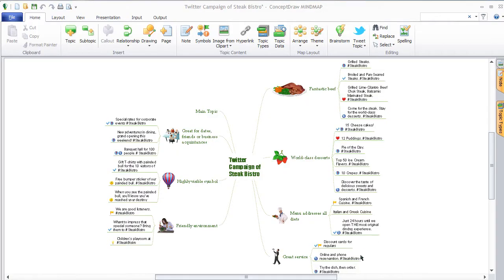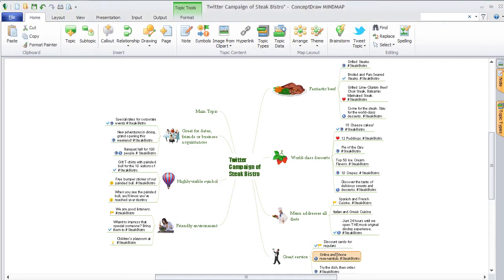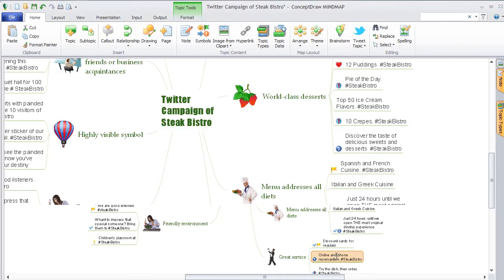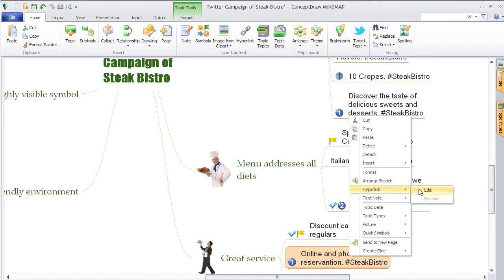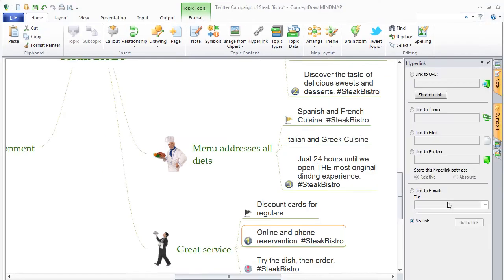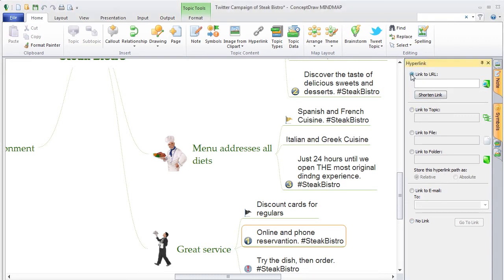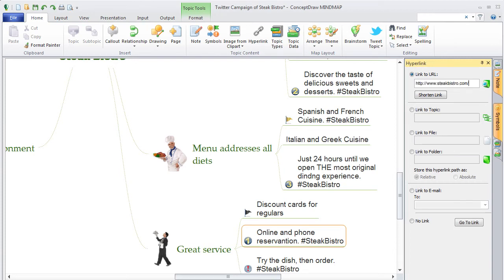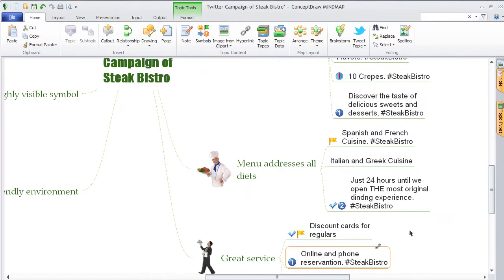How To Insert Hyperlinks Into Tweet Topics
Demonstration on how to insert hyperlinks into Tweet topics